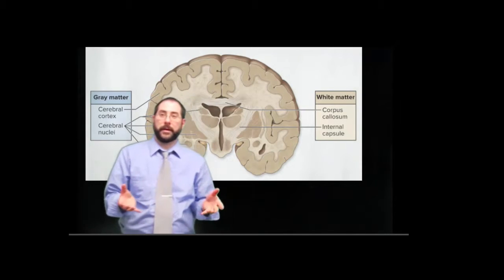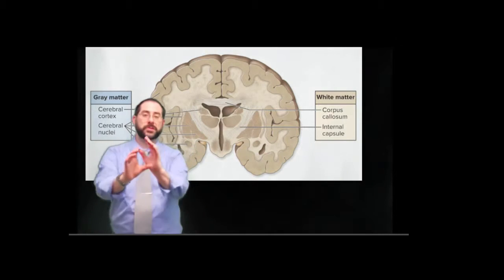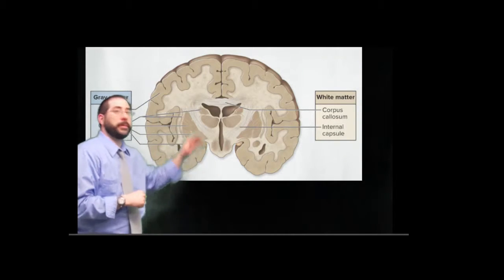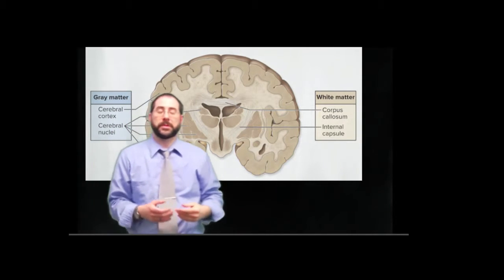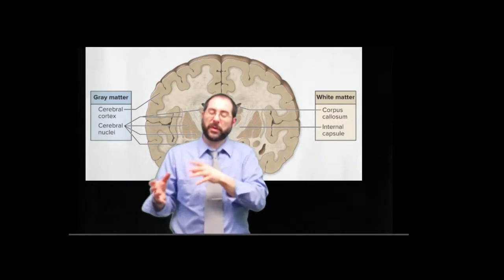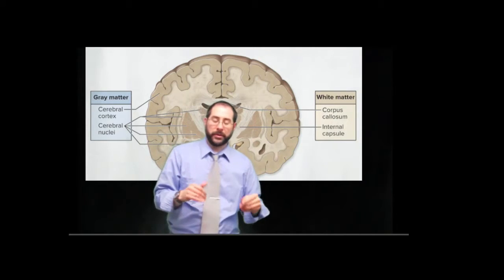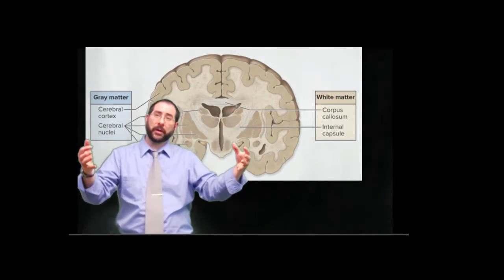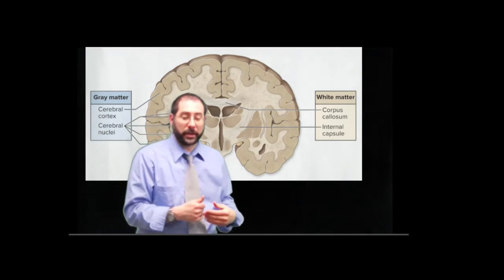Kyle Cerebral Cort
Kyle York